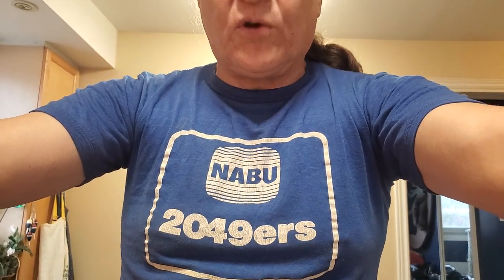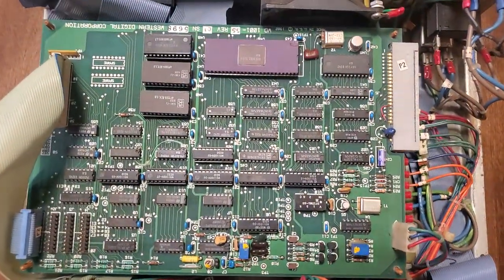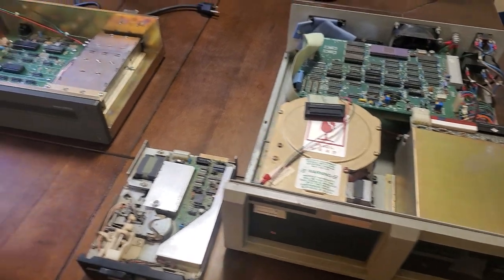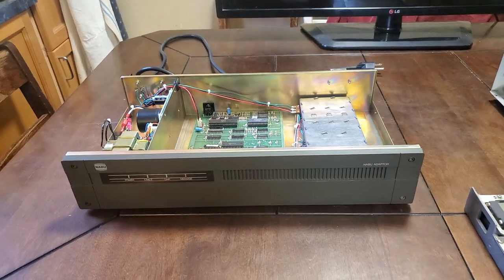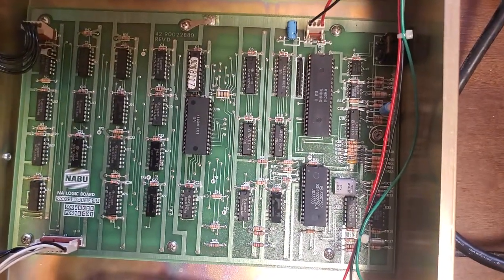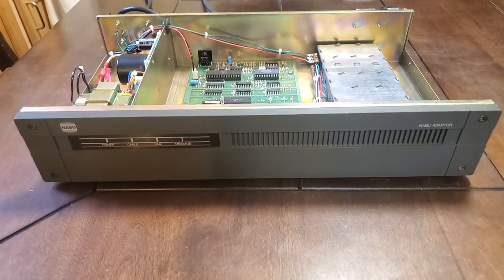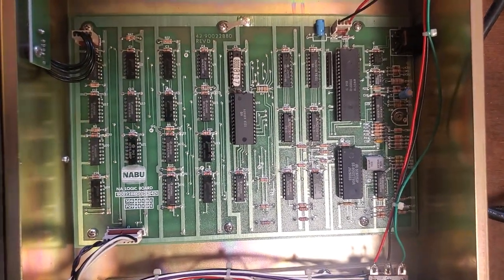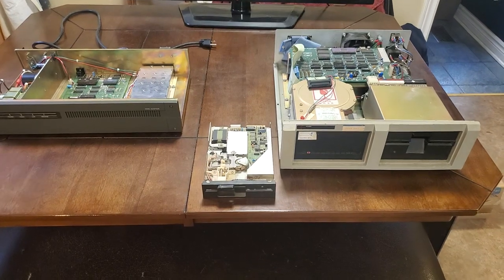NABU Archaeology with Leo Binkowski part 2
Today,  I introduce the NABU Developer/Cabserve Mass Storage Unit and the insides.

I also show an actual NABU Adapter! Not in action of course, but I couldn't find any examples of it online, so I thought people would be interested in the insides and what I do know about it.

The NABU cycle is now live. If you've got NABU, we've got useful